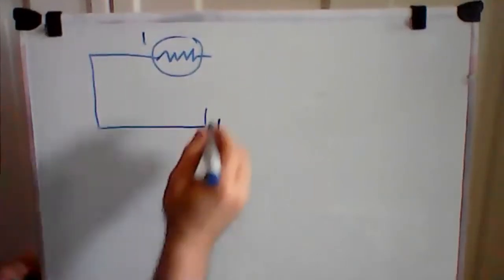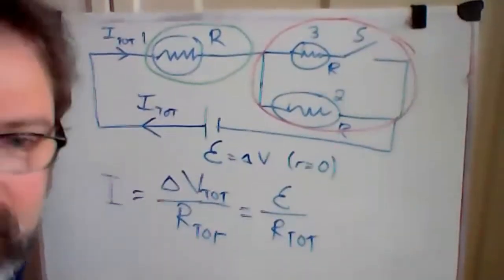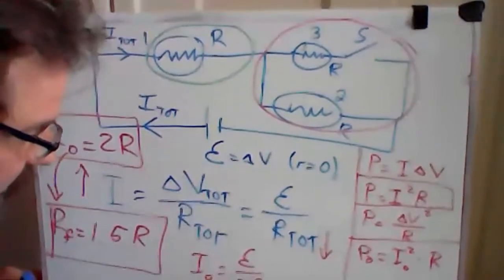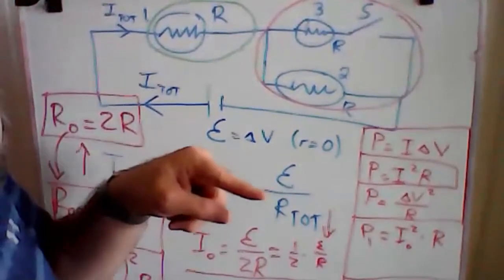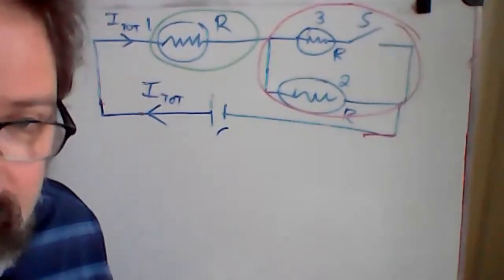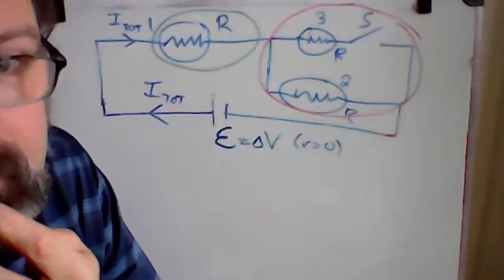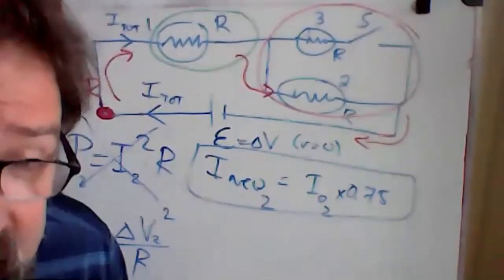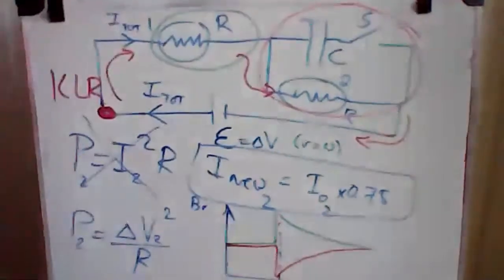2020_04_24_AP_Physics_C_E&M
AP Physics 2 Recommended FRQ2